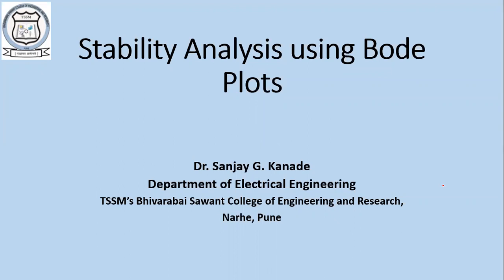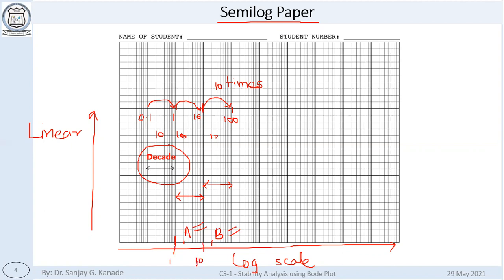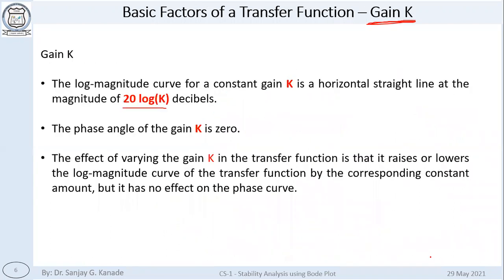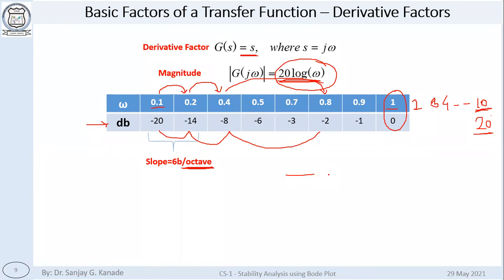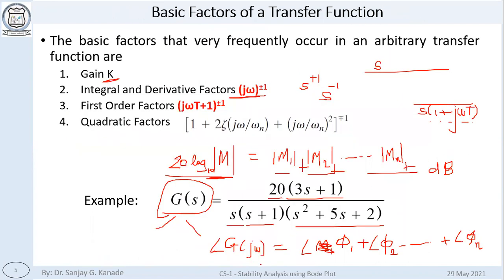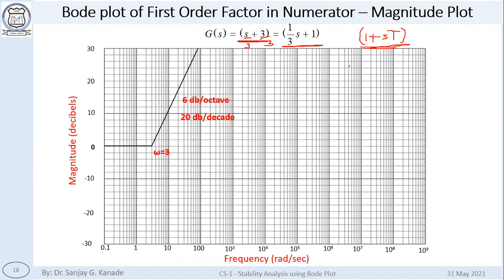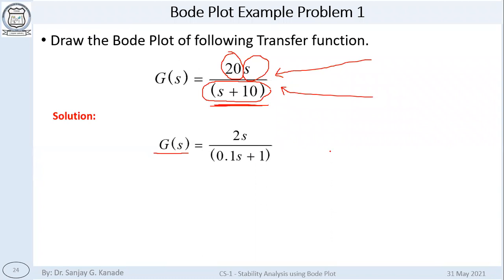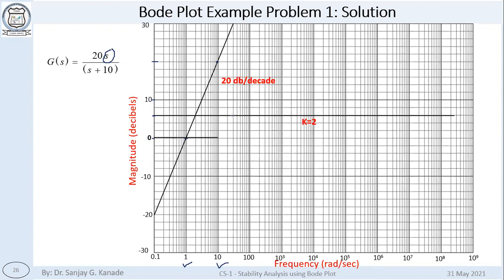Stability Analysis using Bode Plots – Part 1